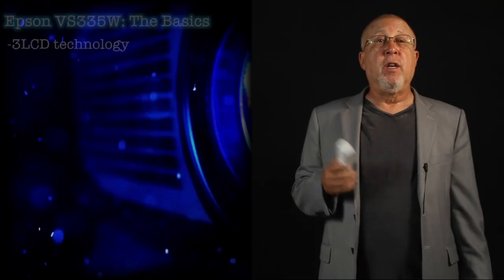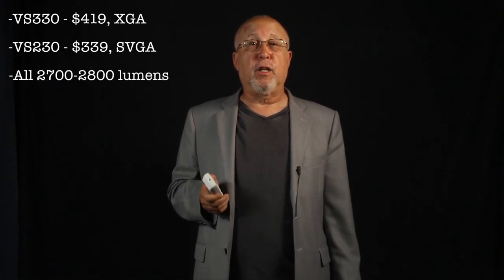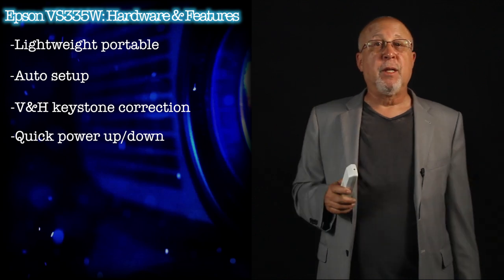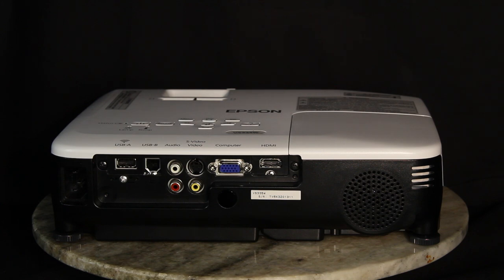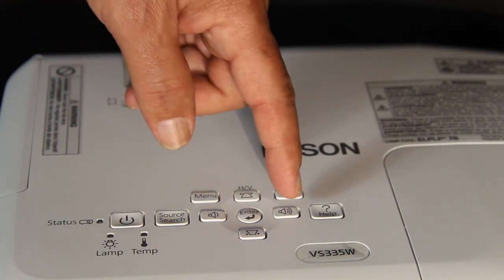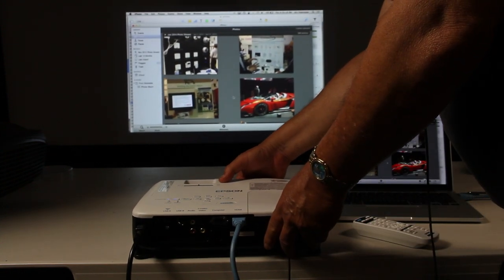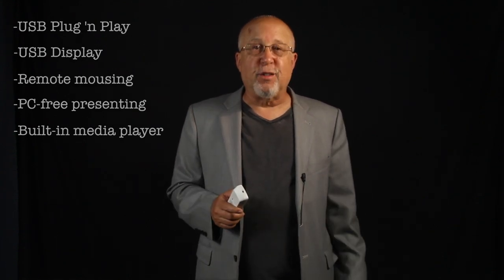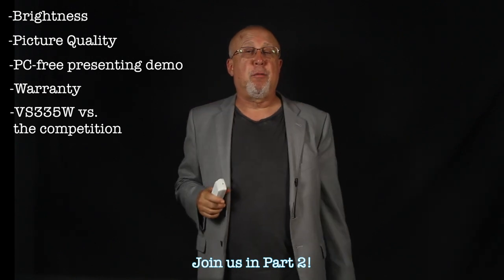The Epson VS335W Projector Summary presented by Projector Reviews TV (Part 1)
ProjectorReviews.com took a look this Epson VS335W education and business projector as part of our annual Classroom Projector Comparison Report, and we awarded it our Special Interest award. This is part one of two videos summarizing that in-depth written review. We also have a shorter video review overview. We have a growing collection of videos covering both specific home theater projectors and FAQs about many of the most popular and important questions as you create your home theater environment.